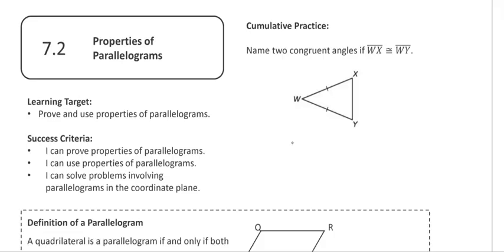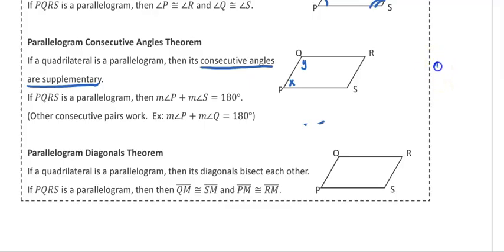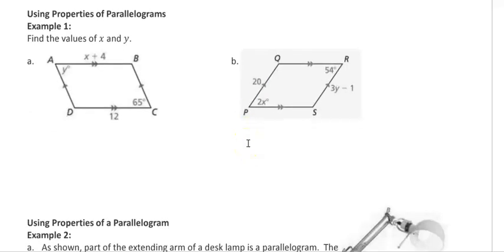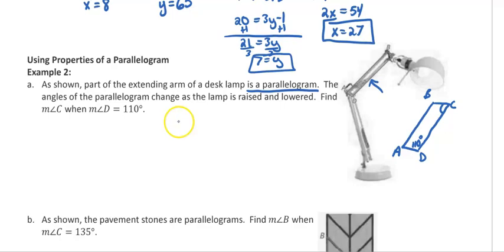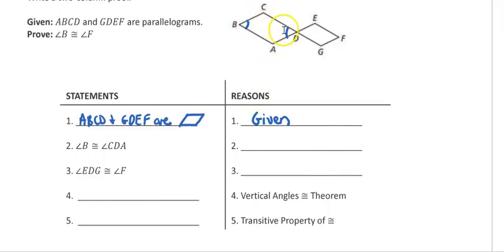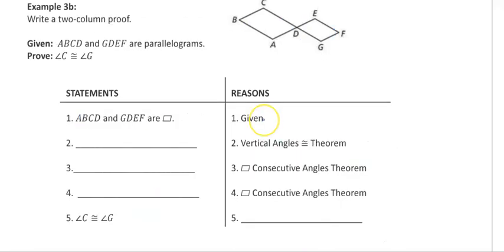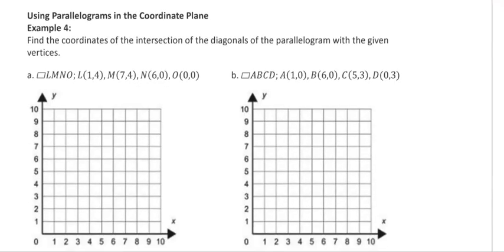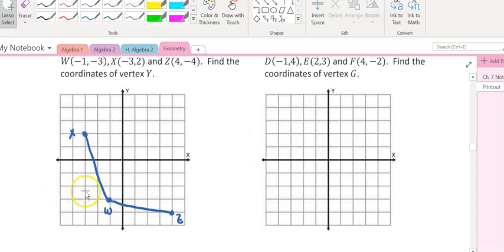Geom 7.2 Video Notes